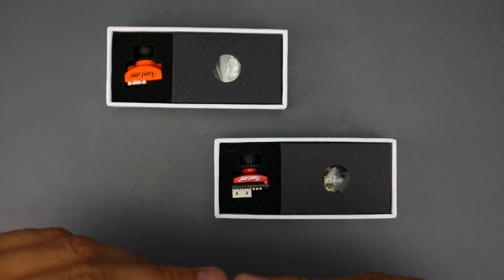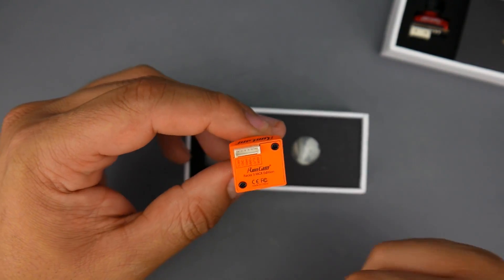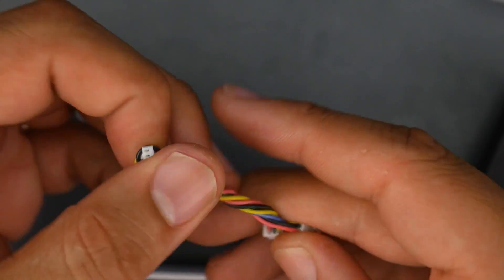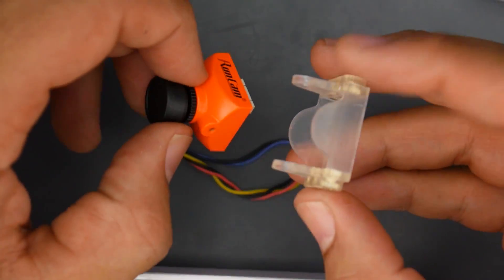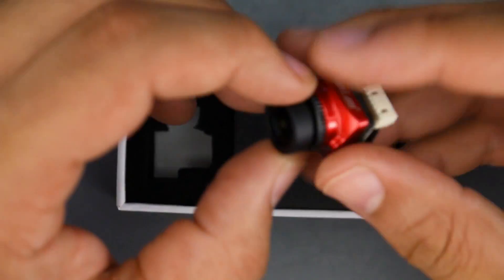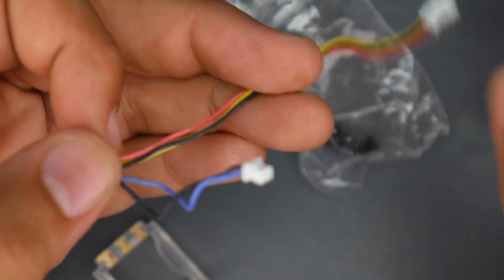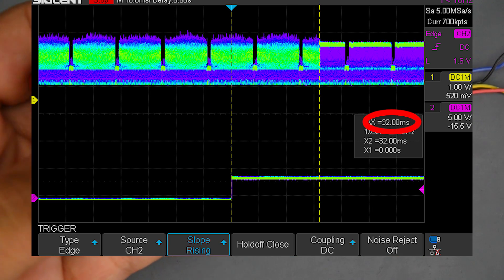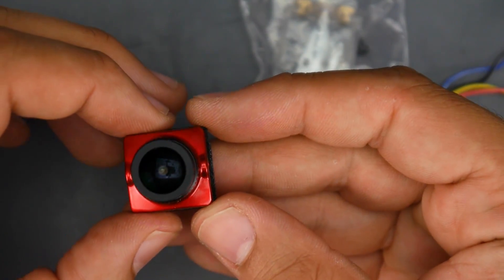I FOUND THE FASTEST FPV CAMERA // FPV Camera Latency TEST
00:00 - Intro
00:46 - Runcam Racer3
02:29 - Racer3 Latency
03:11 - Runcam Eagle3
04:32 - Eagle3 Latency
05:14 - GIVEAWAYS

---Recording 2020---
Audio Interface
Lav Microphone
2nd Camera

25km Range on these awesome VTX's